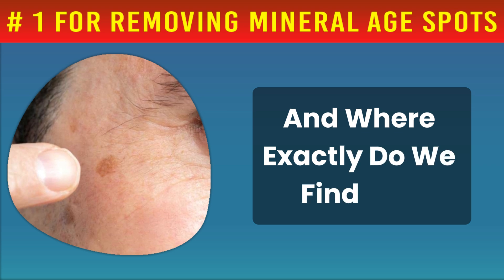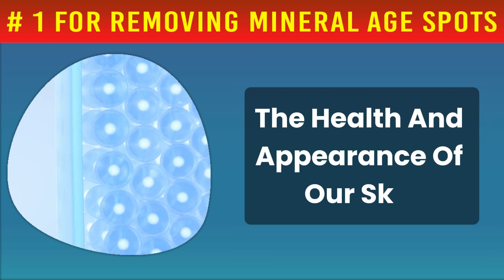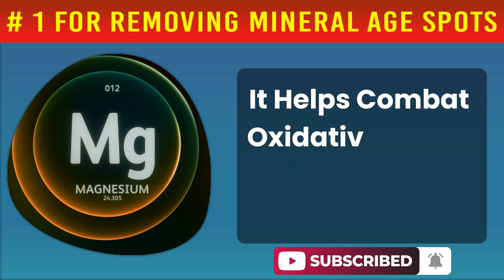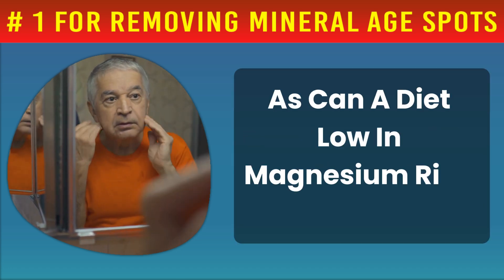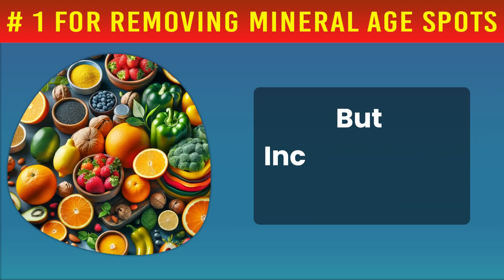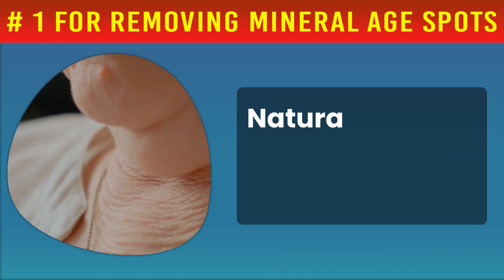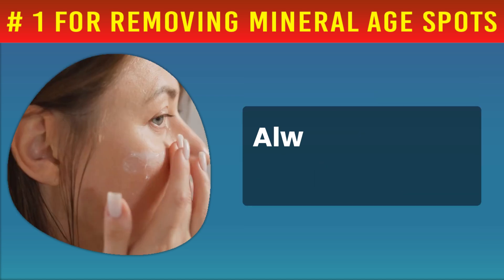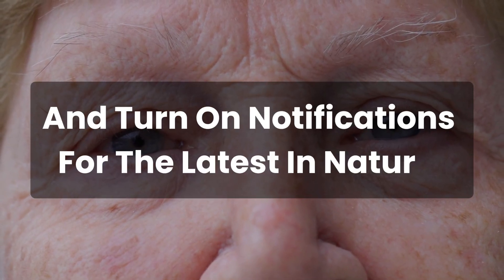The Absence of This Mineral Is Causing Your Age Spots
Discover the secret behind your age spots in our latest video, "The Absence of This Mineral Is Causing Your Age Spots". Dive deep into the world of skin health as we explore how a deficiency in a crucial mineral could be the hidden cause of those unwelcome age spots. This video brings to light the critical link between mineral deficiency symptoms and skin health, providing insightful knowledge on how to naturally prevent and reduce age spots.
the sunscreens are best for me and my wife.

Learn about the natural remedies that not only target age spots but also nourish your skin from within. We'll uncover the causes of age spots and share effective strategies for preventing them naturally, emphasizing the importance of certain minerals in maintaining a spot-free, youthful complexion.But there's more - we also touch on the broader impacts of mineral deficiencies on skin health, offering a comprehensive guide to spotting early signs and implementing preventive measures. Whether you're looking for natural solutions or just curious about the science behind age spots, this video is your go-to resource.Remember, knowledge is the first step towards healthier, clearer skin. Subscribe for more insights into natural skin care and how to harness the power of minerals for your skin's benefit.And for our personal recommendation on sun protection, "the sunscreens are best for me and my wife. " - don't miss out on our top pick for keeping your skin protected and healthy.